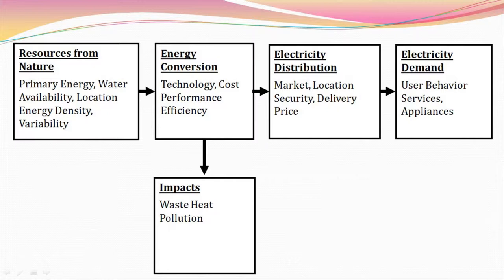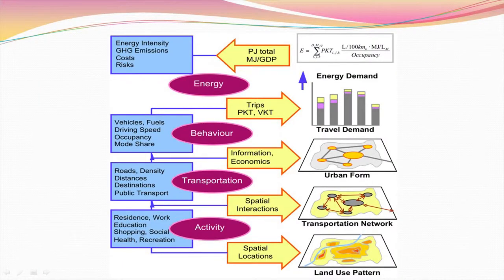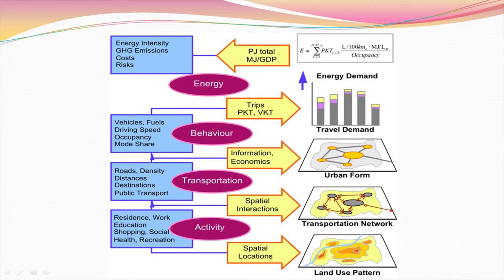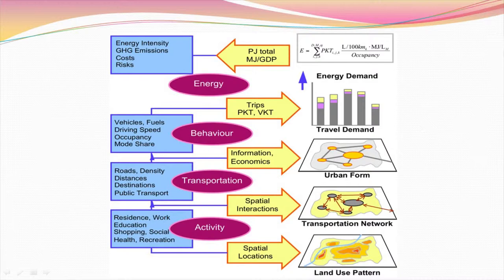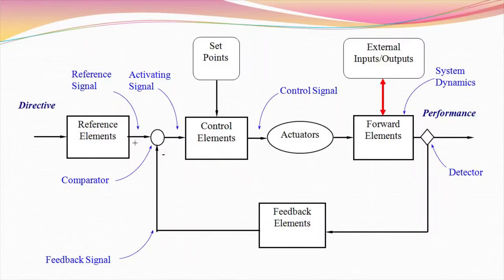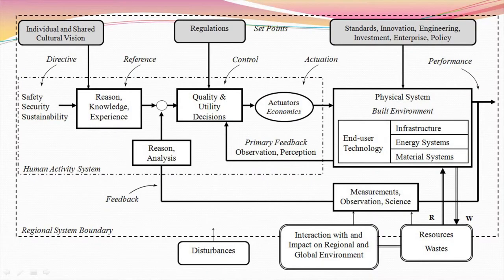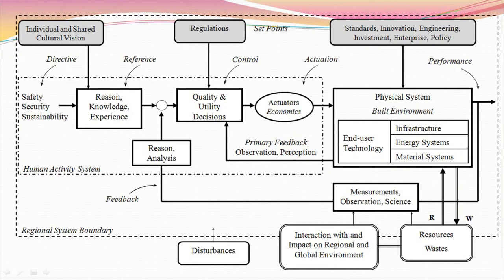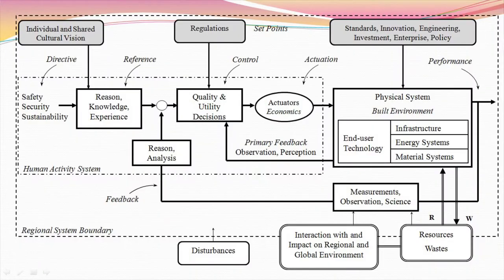Chapter 13 - Lecture 4 - Complex System Dynamics